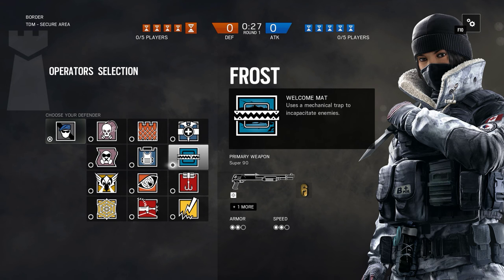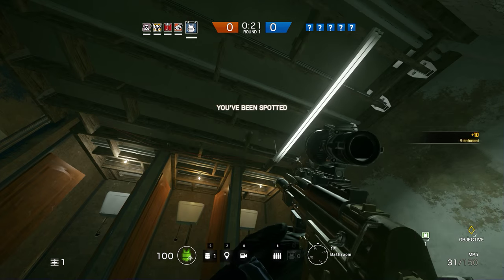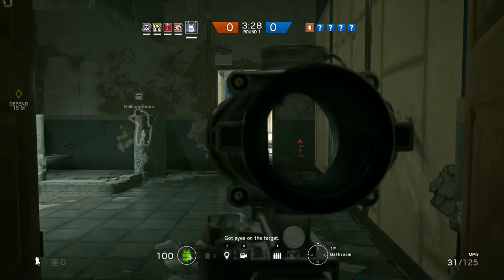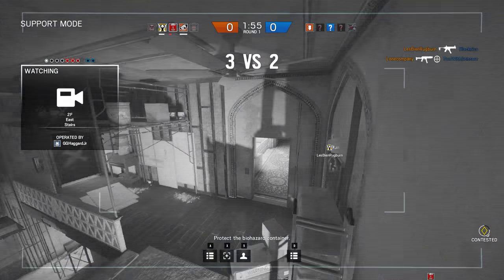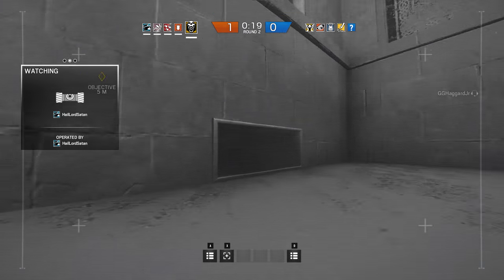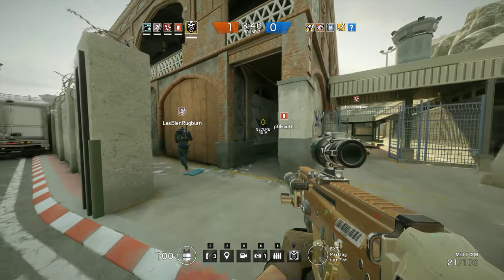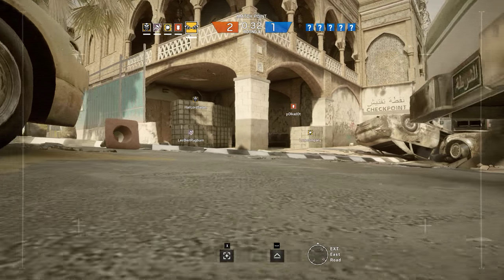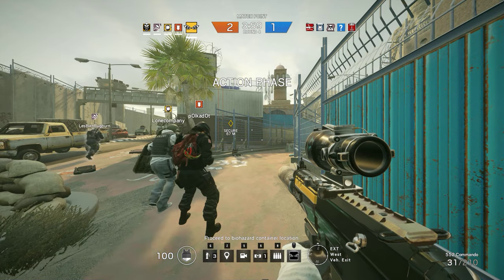Rainbow Six Siege + Part 433 + Border TDM Secure Area + cts crew